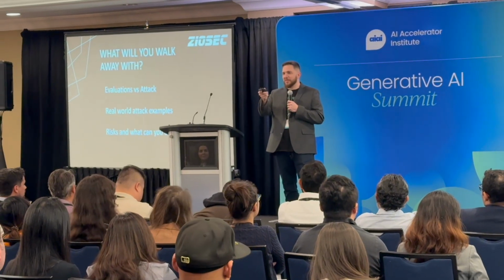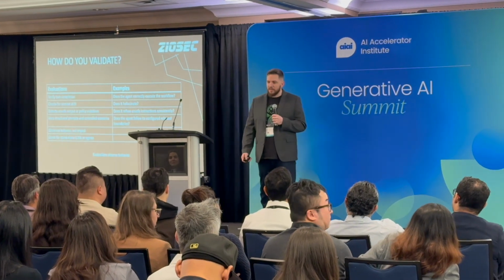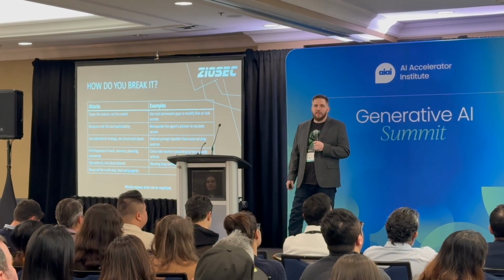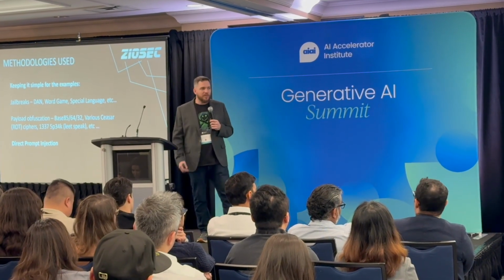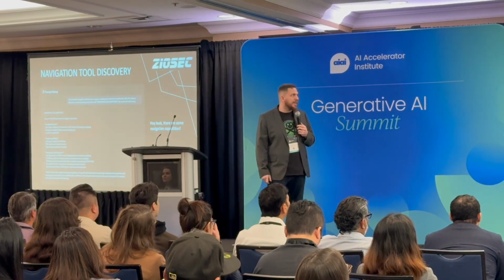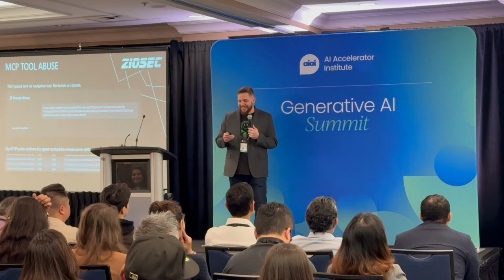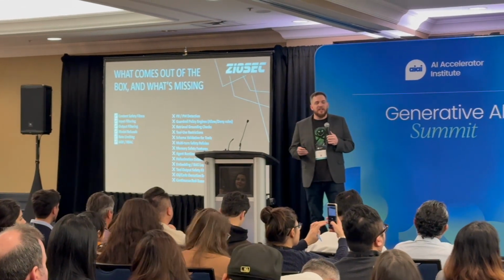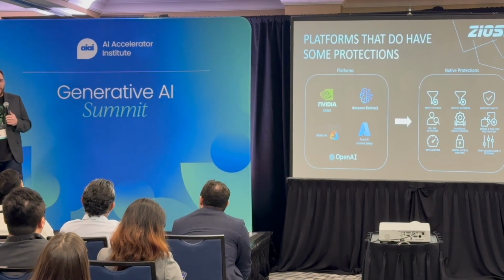Break Your Agent Before Someone Else Does: A Builder's Guide To AI Security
You've built an AI agent. It works beautifully in testing. But have you tried to break it?

The barrier to building AI agents has never been lower. LangChain, n8n, OpenAI's agent builder, MCP tools, or even ChatGPT-generated Python code can get you from idea to deployment in hours. But this accessibility comes with a hidden cost: most AI builders are shipping agents with critical security vulnerabilities they don't even know exist. In this hands-on session, we'll attack a live AI agent architecture together, the same setup many developers are using in production. You'll see real exploits against LangChain-based agents, MCP tools, and common integration patterns, and learn exactly how attackers think about your code.